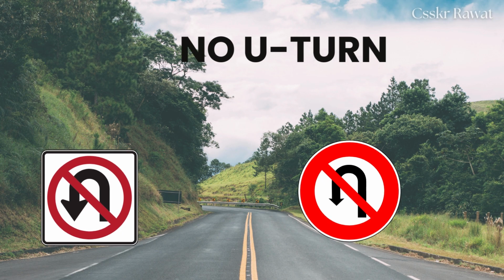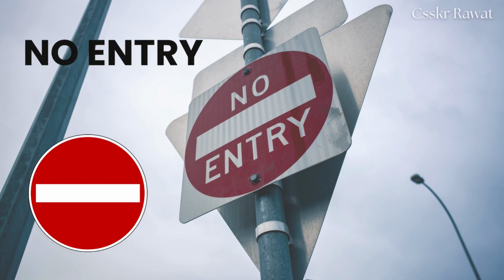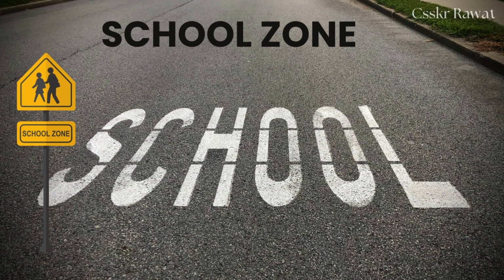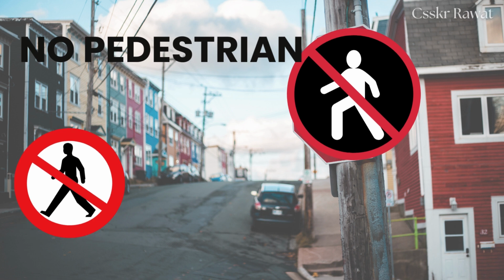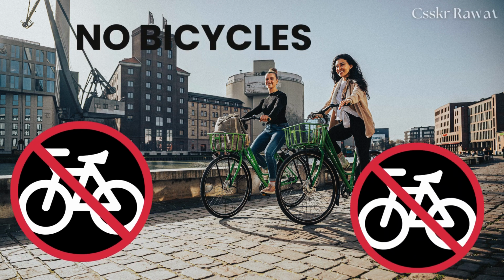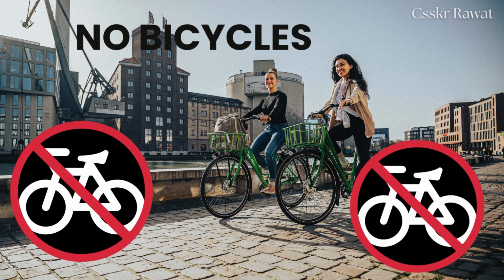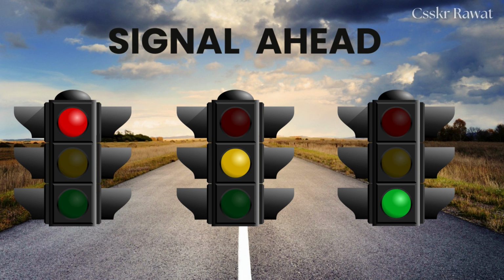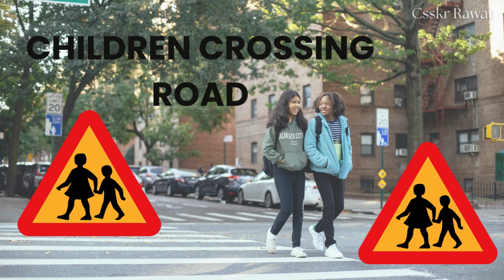Traffic Signs | Learn Traffic Signs | Common Traffic Signs | Traffic Sign for kids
Learn Traffic Signs  -  In this video you will learn about Traffic Signs

Let's learn common traffic signs and symbols.

stop sign  -- red, octagonal sign means stop. this sign tells them to stop and wait until they can continue safely.
Crosswalk (Zebra Crossing): the white-striped lines on the road where it's safe to cross the street.
Speed Limit Sign:  this sign shows the maximum speed cars should go in that area.
No U-Turn sign - this sign means cars can't turn around.
No Entry Sign: this sign means they can't go that way. It's for cars only.
School Zone Sign: This sign means they must be extra careful because they're near a school.
Bike Lane Sign:  this sign marks a special lane just for bikes.
Railroad Crossing: this sign with a train and they should be cautious around railroad tracks.

No pedestrian Sign - this sign means they are not allowed to walk or cross the road in that area. It's not safe for pedestrians.
No Bicycles Sign: this sign means they cannot ride their bicycles in that area. It's not safe for biking.
Roadwork Ahead Sign This sign means people are working on the road ahead.
Signal Ahead Sign: This sign looks like a set of traffic lights. it means there's a traffic signal (red, yellow, and green lights) up ahead.
Red means "stop."
Yellow means "slow down" and get ready to stop.
Green means "go."
Children Crossing Sign: this sign,  means that children might be crossing the road ahead.
No Left Turn Sign: this sign,  means that they are not allowed to turn their vehicle or bicycle to the left in that area.
No Overtaking Sign: this sign,  means they should not try to drive or pass another vehicle at that moment.
Two-Way Traffic Sign: This sign typically shows two arrows, one pointing in each direction.  there will be cars or other vehicles travelling towards them from both the left and the right sides of the road.
No Horn Sign: This sign often shows a picture of a horn with a red circle and a line through it, indicating that a horn is not allowed.

Toddlers
Kindergarten
Preschool
learning videos for kids
Children
learning videos
videos for kids
kids
kids Vocabulary
schools
class
learning videos
Daily use of English Vocabulary
listen And practice
phonics